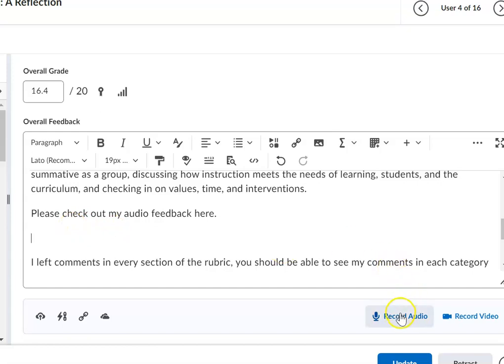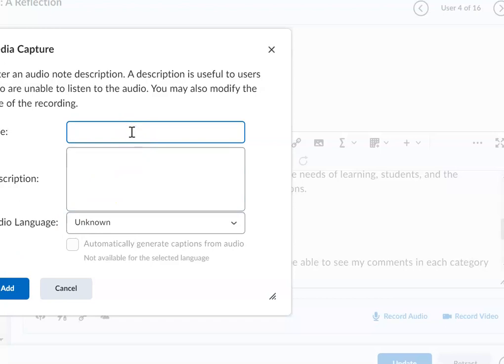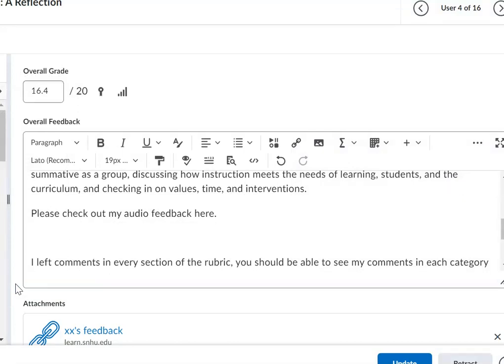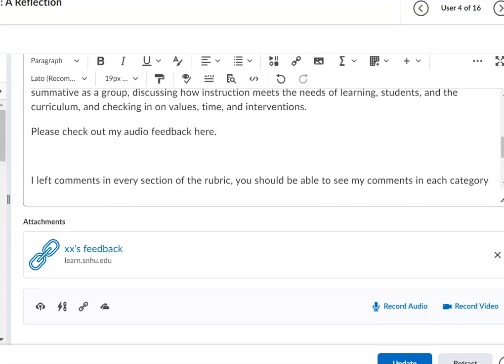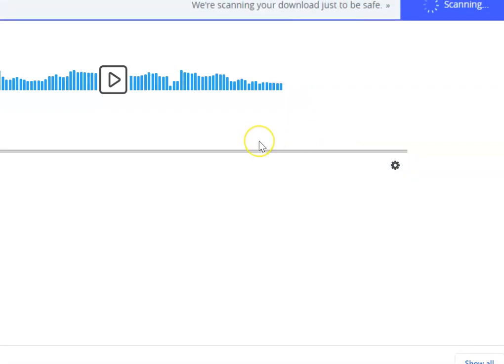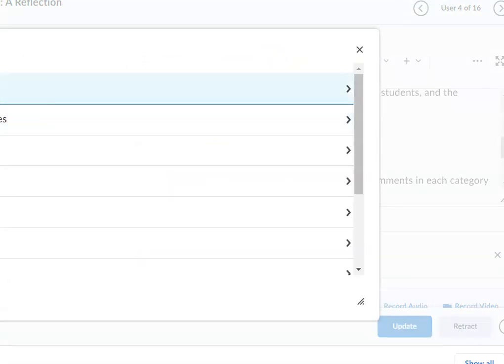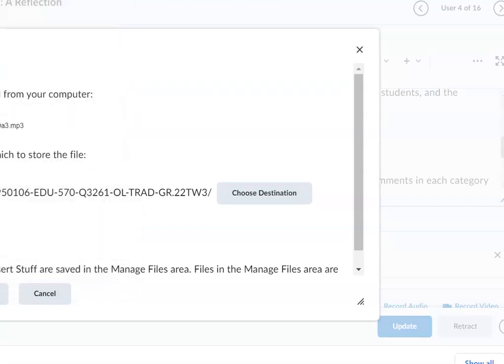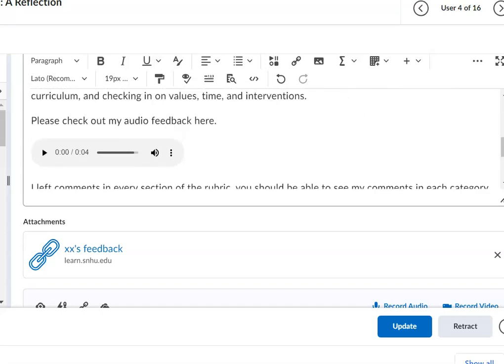How to use the audio video tool